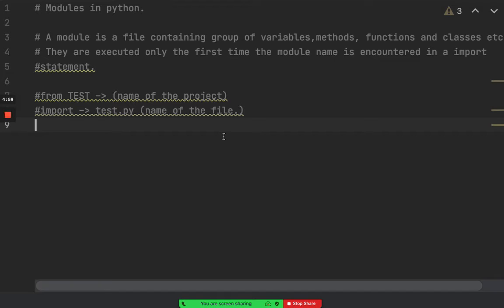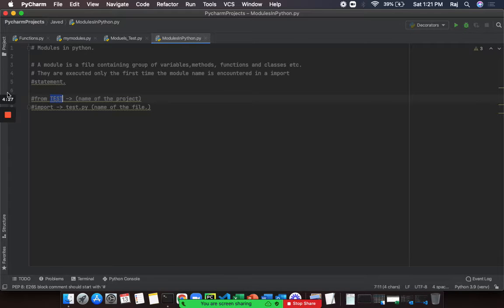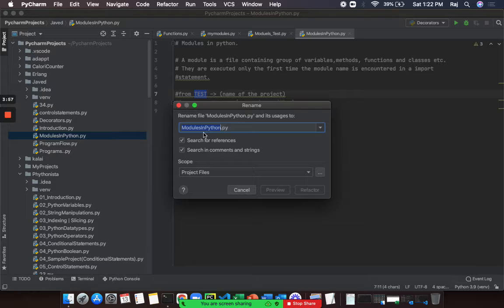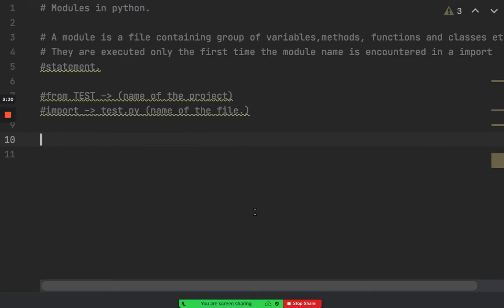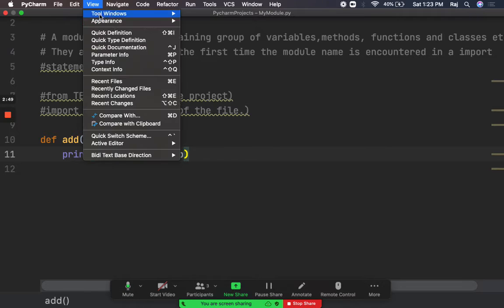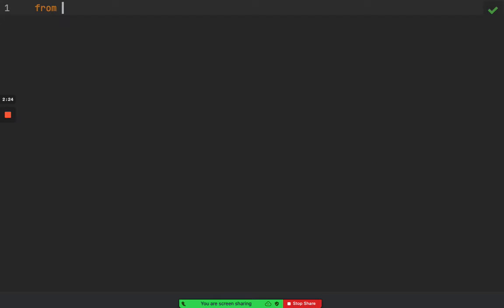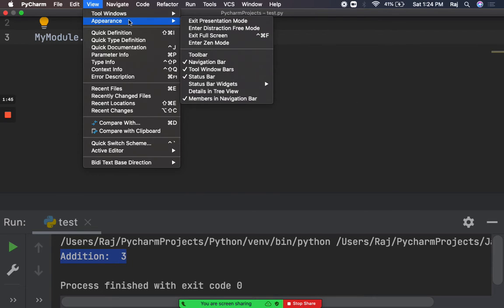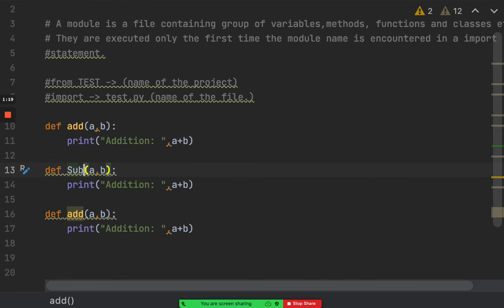Python | Module Part 1